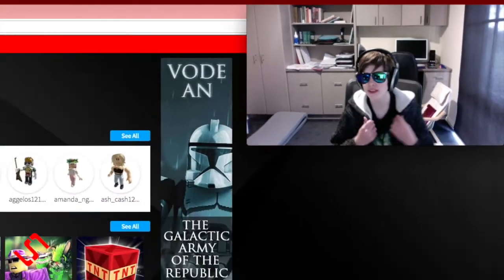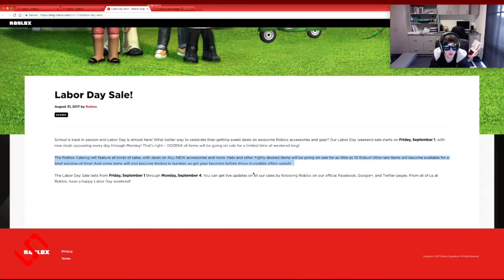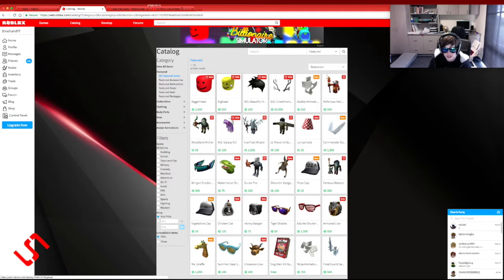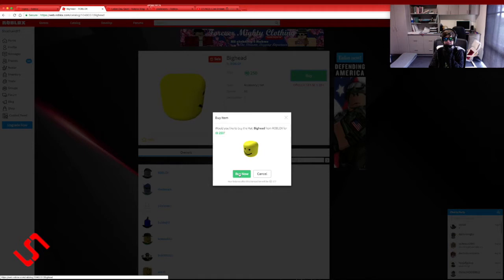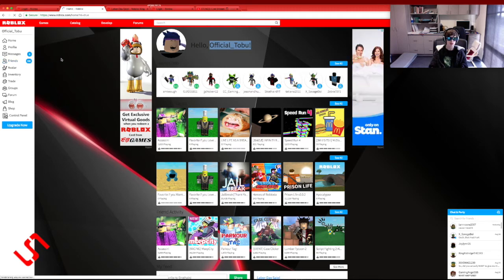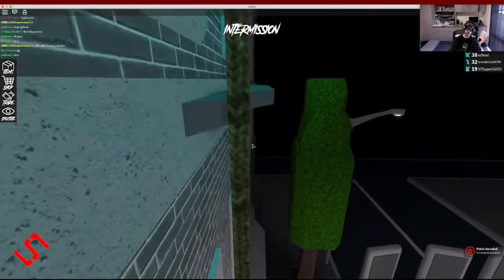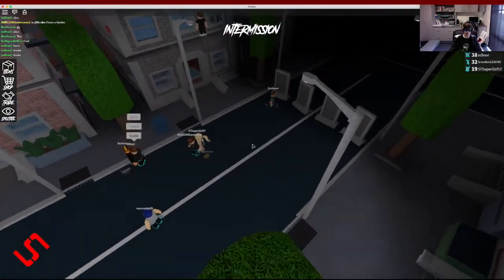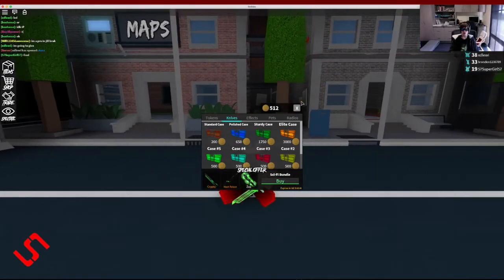My Luck is On a Streak! - Roblox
First Gaming Video!

Credits:
Me and My Sunglasses